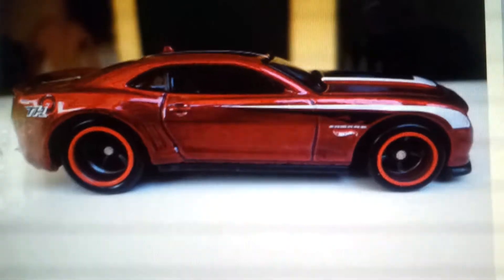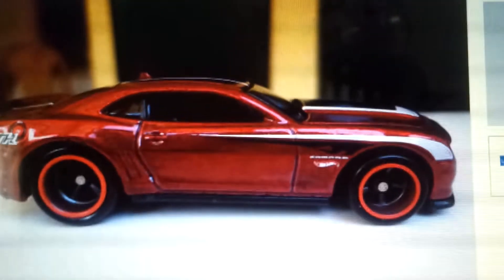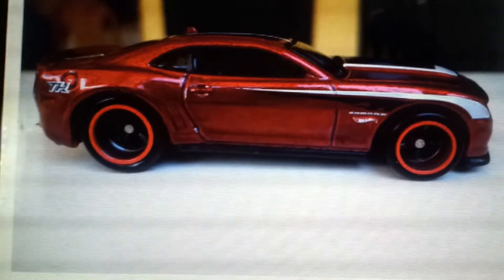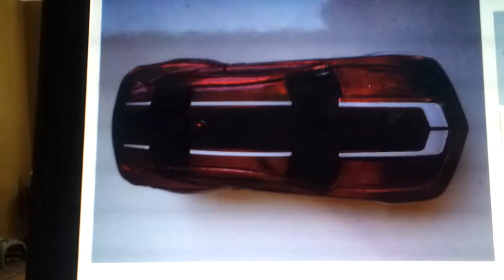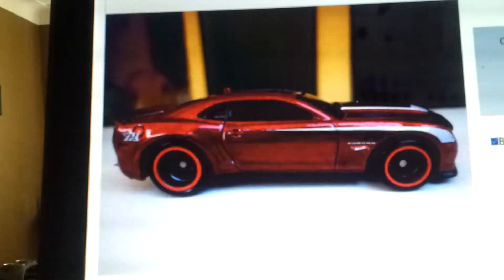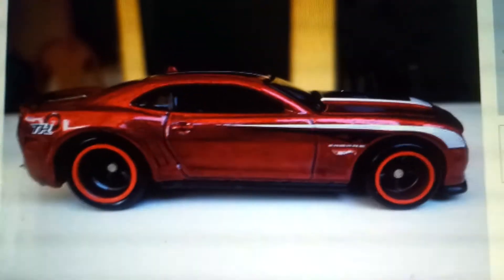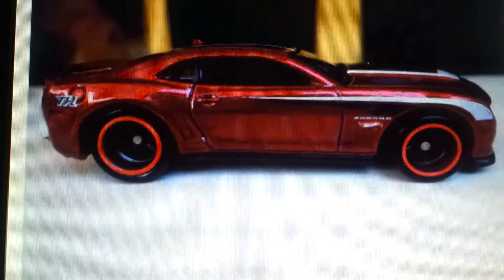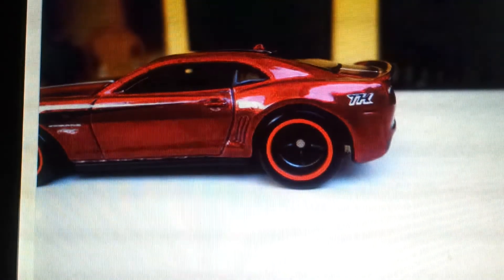2014 Super Treasure Hunt #3 ZL1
The 3rd 2014 Super Treasure Hunt ZL1